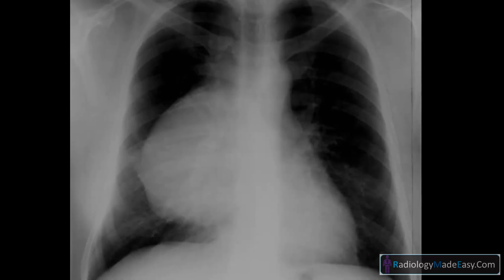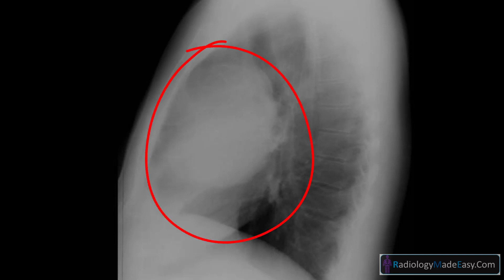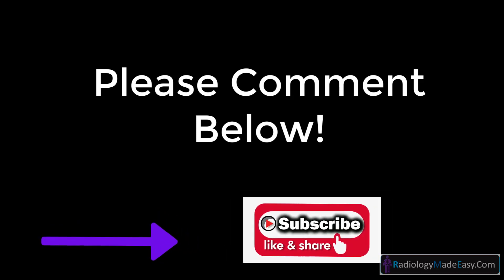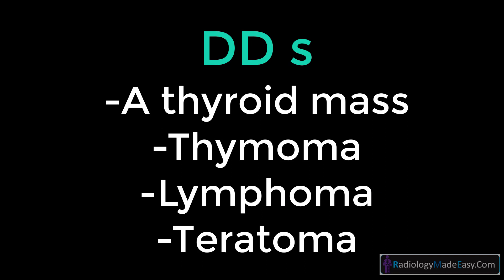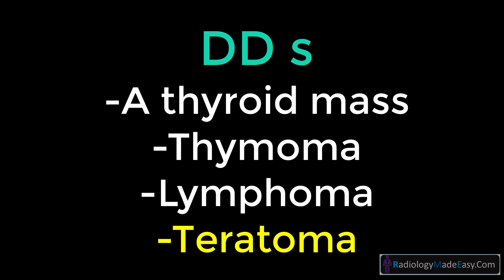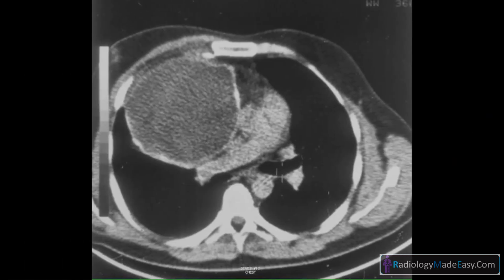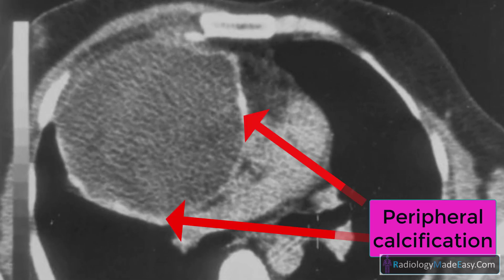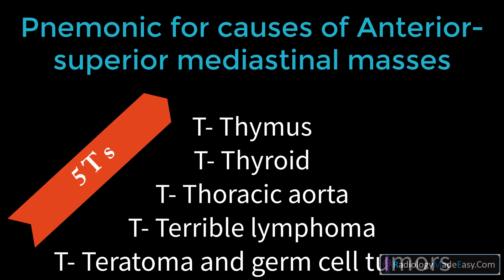A 50 year old female presented with Chest pain | FRCR Radiology RS case 15